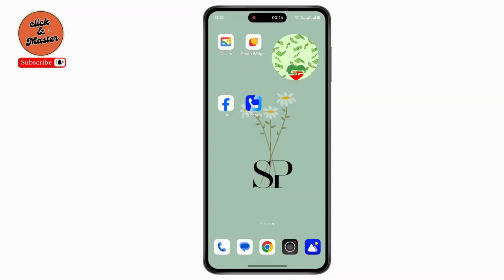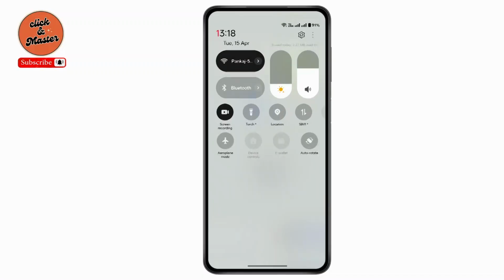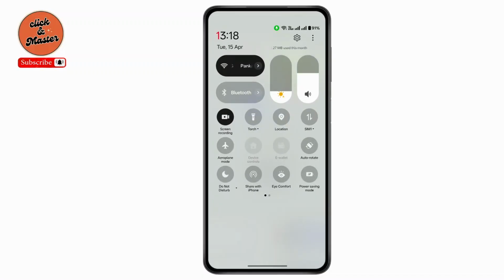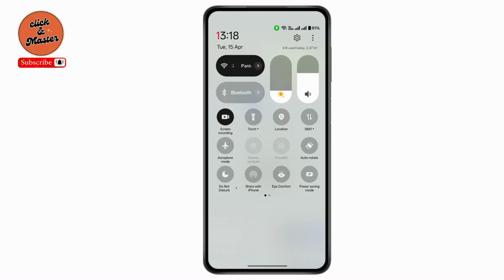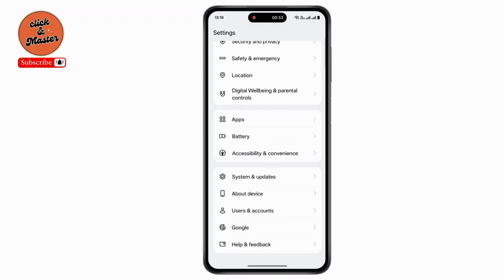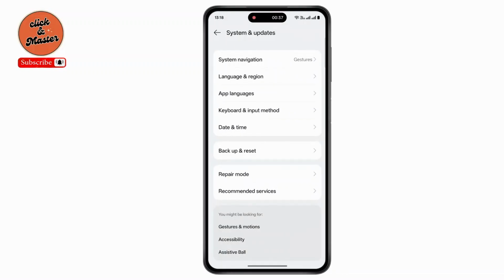How To FIX Android Not Making Calls ?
Welcome to our step-by-step guide on "How To FIX Android Not Making Calls"! If you're experiencing issues with making calls on your Android phone, you're in the right place. This video will help you troubleshoot and resolve the problem of Android not making calls. Whether it's a network issue, settings error, or a software bug, we’ll walk you through the best solutions to get your calls working again on your Android device.

Troubleshooting Android call issues

How to solve network problems causing call failures

How to reset call settings on Android

How to resolve Android phone not dialing calls